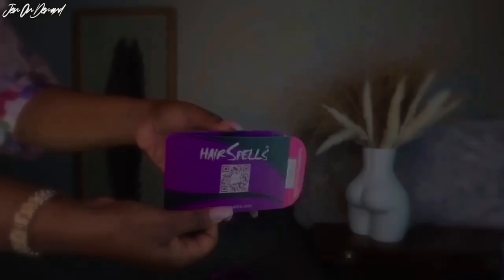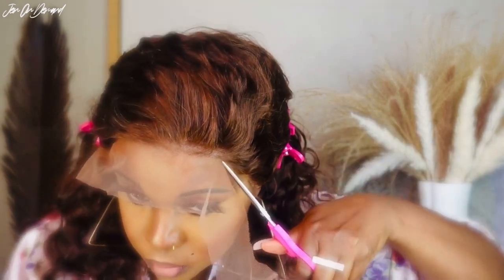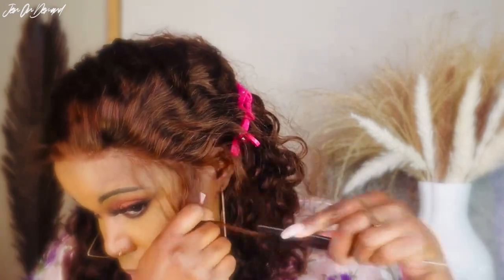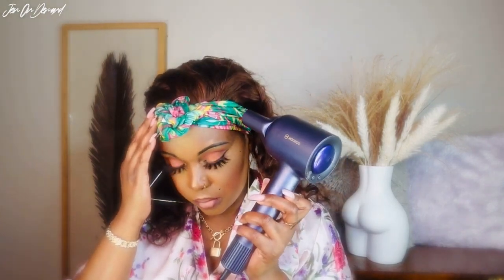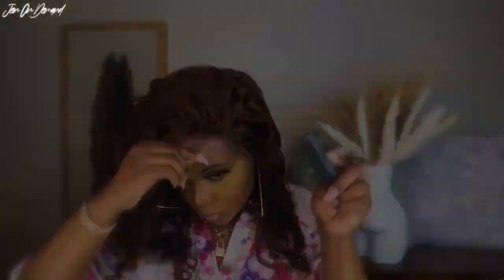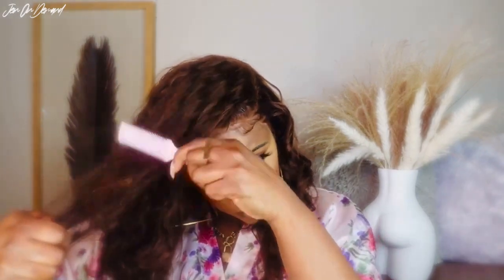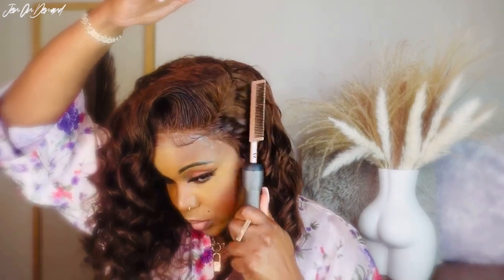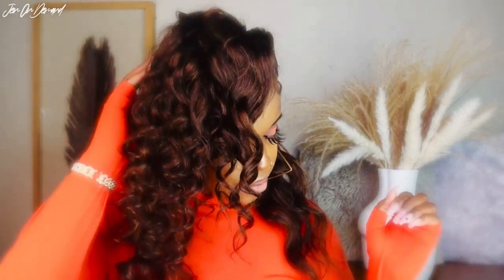Quick&Easy Hairspells Brown Color 4 Loose Wave Lace Front Wig!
Today's video is from @Jen On Demand she was partner with @HairSpells for a hair video showing a QUICK INSTALL& STYLE  video! Was it successful? Watch to find out ❤️ hope you guys like it!

Wig Details: brazilian hair color 4 lace frontal wig loose wave m cap size 20"